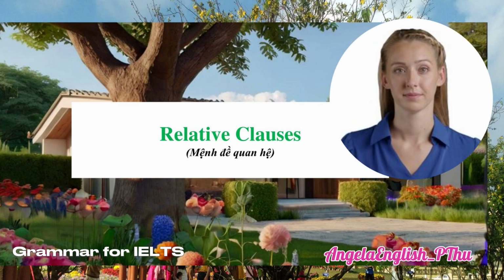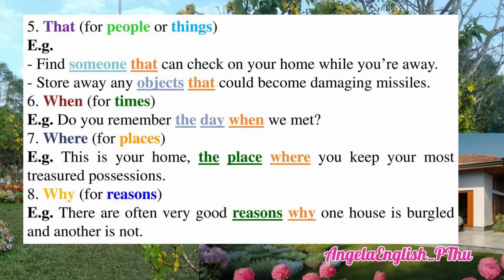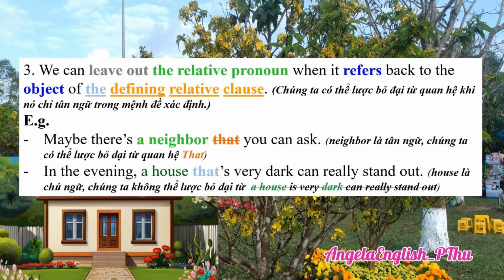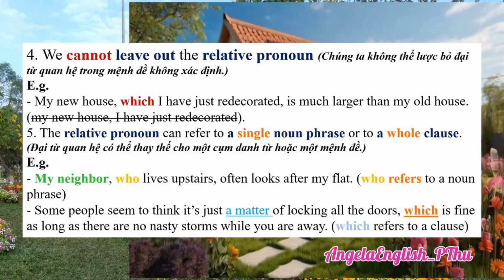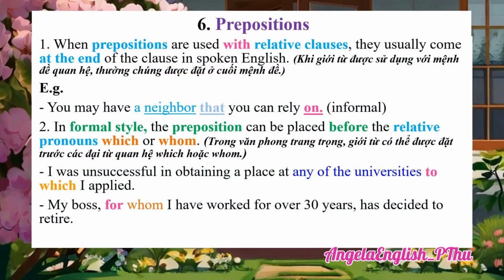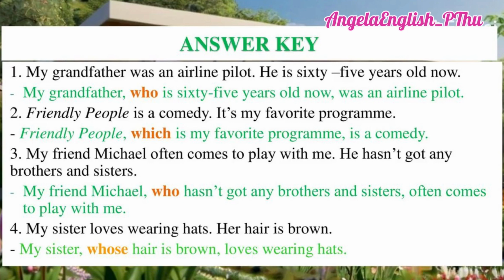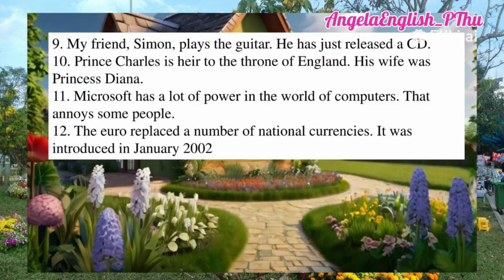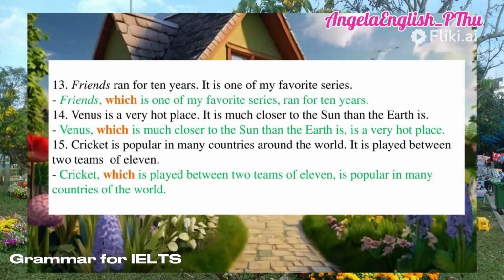Grammar for IELTS/ Relative Clauses/ Defining and Non-defining Relative Clauses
This video aims to assist you in mastering Relative Clauses in English.